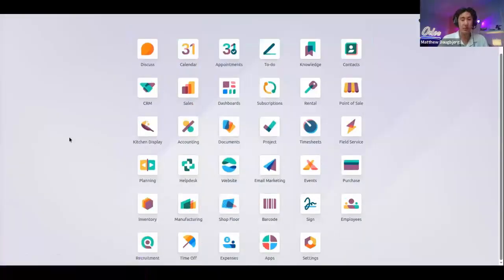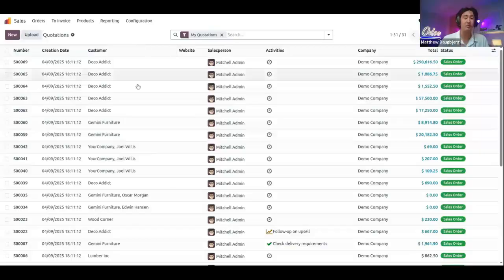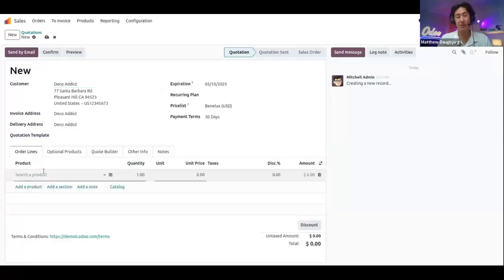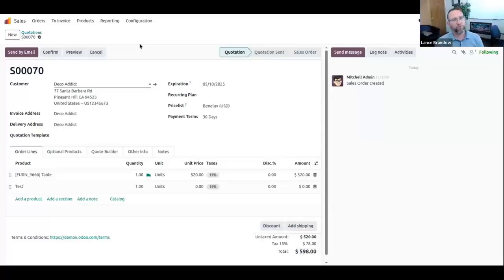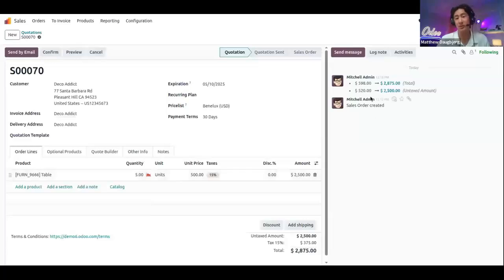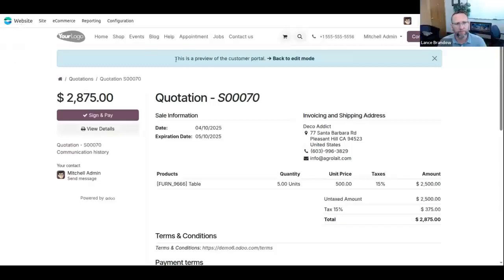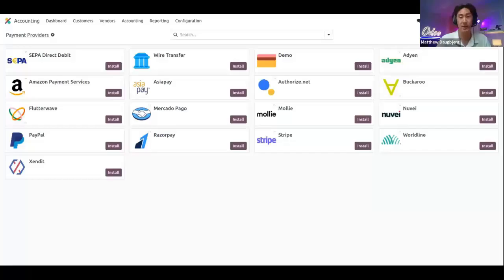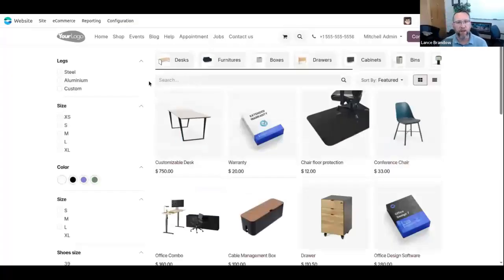Odoo Sales Orders Demo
See the product This video is an excerpt from our video "Odoo Deep Dive Demo Part 1" and a part of a series of videos where Odoo is explored.

Are you new to Odoo or considering Odoo as your ERP solution?
In this video we go in depth with the sales functions and components featured in Odoo.